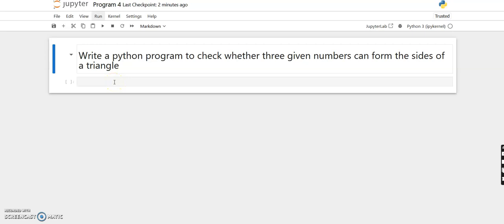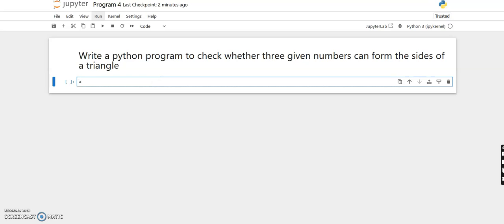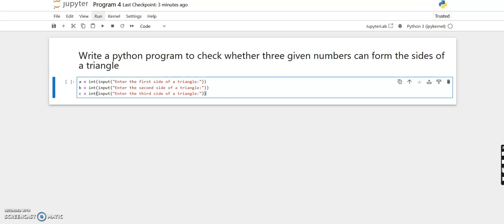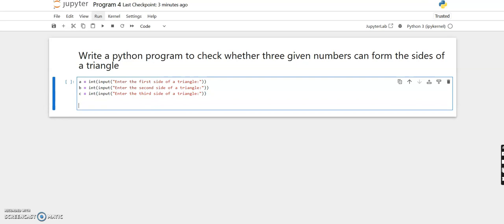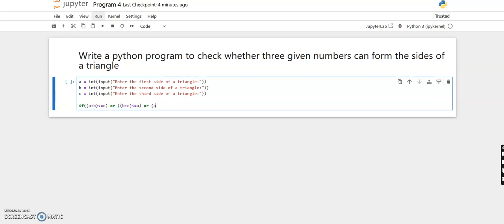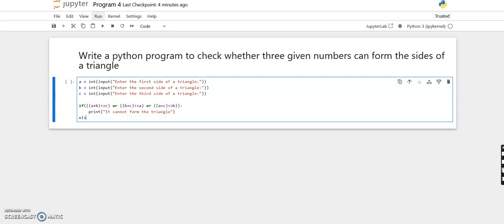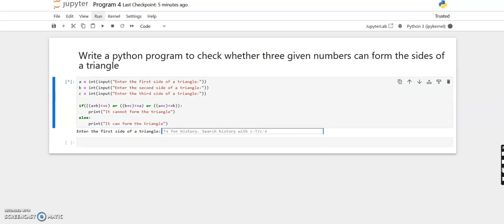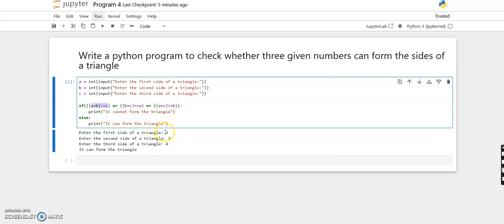Python program to check whether three given numbers can form the sides of a triangle